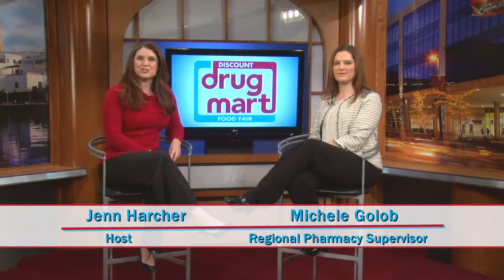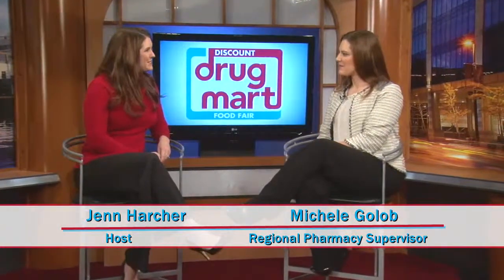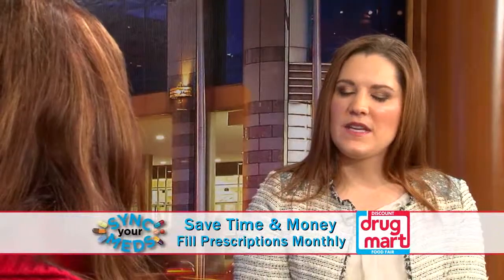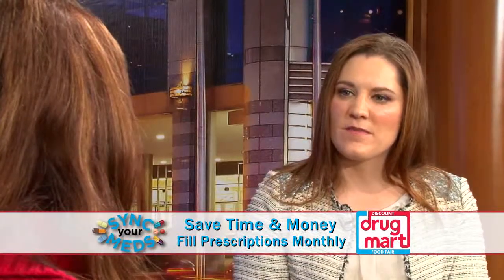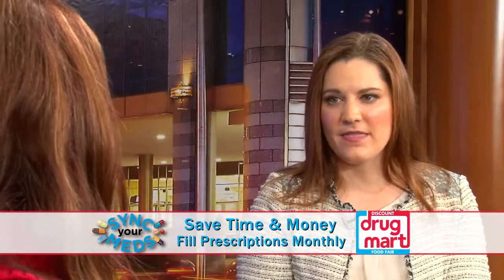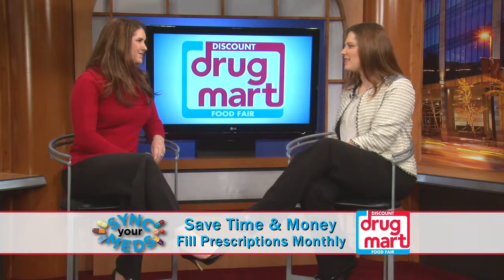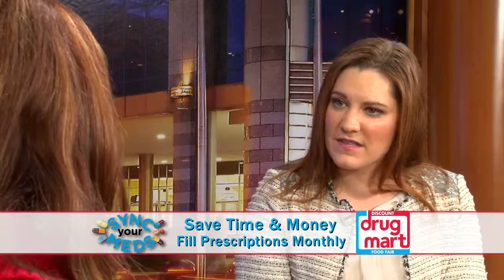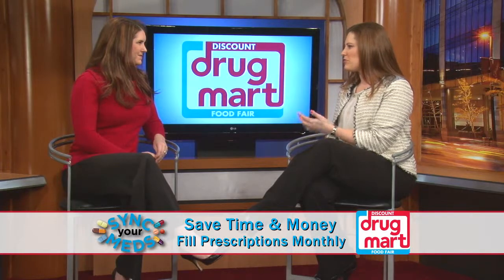Sync Your Meds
Do you get more than 1 medication monthly? Tired of going to the pharmacy multiple times? Ask your pharmacist about our Sync Your Meds program!